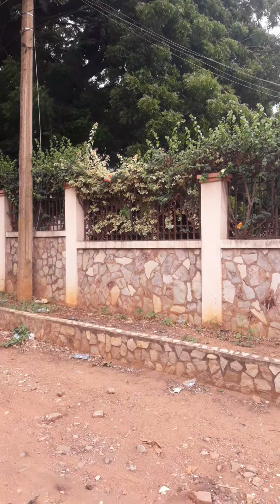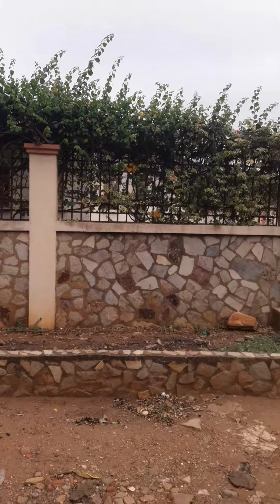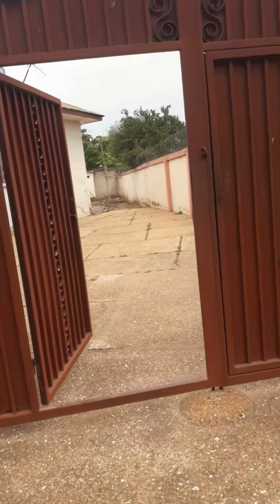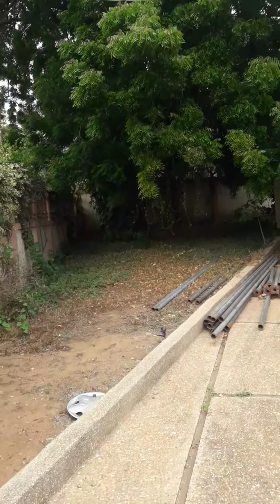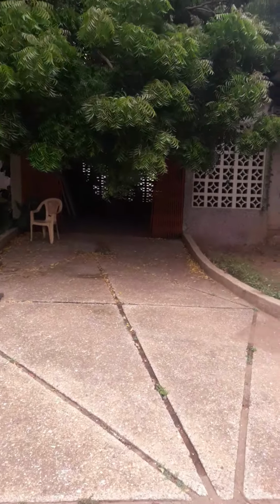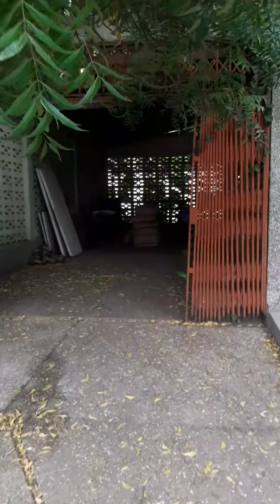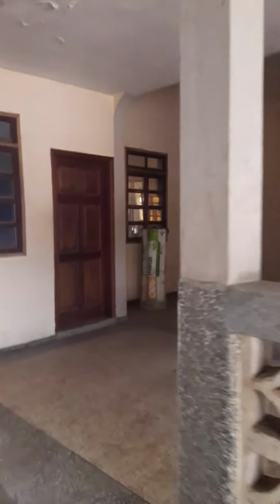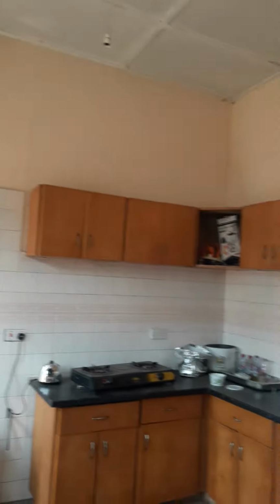Four bed Room House on 0.33 acre land